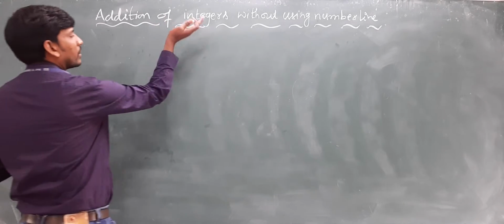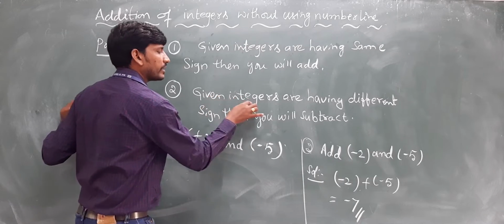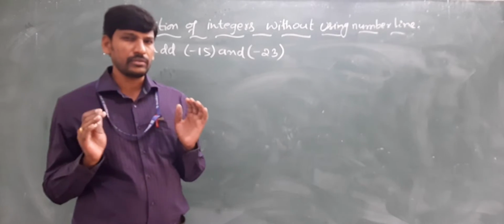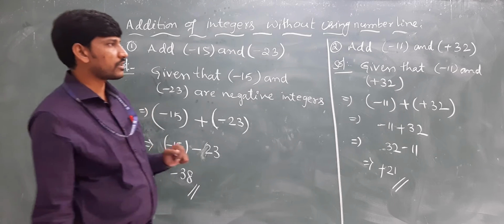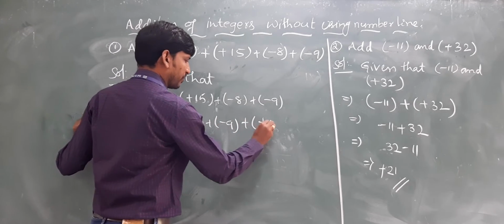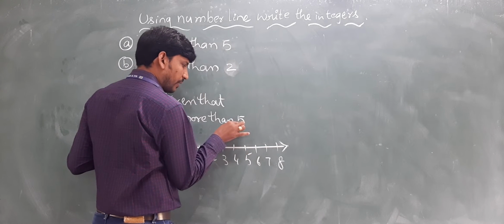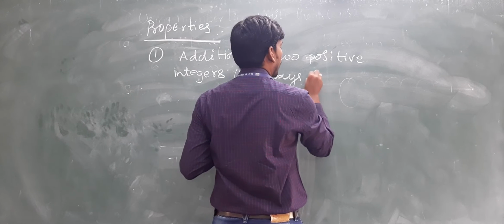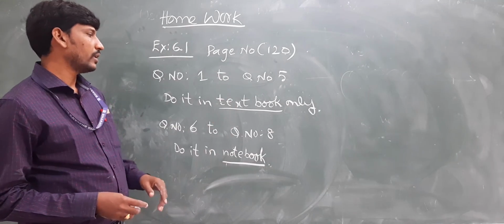Class 6 ch: 6 integers part 3